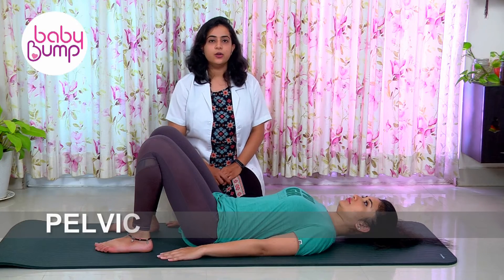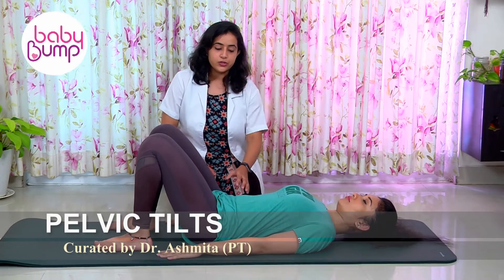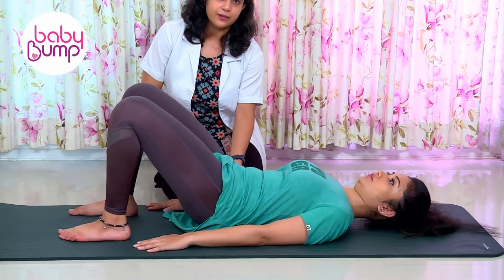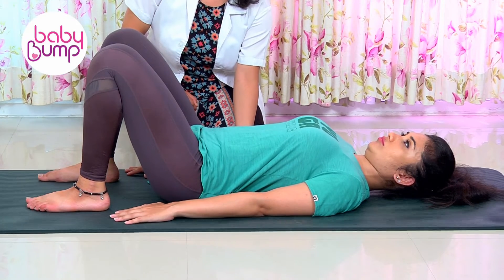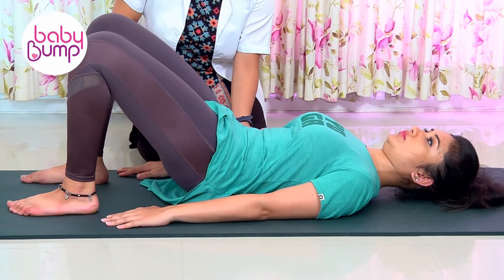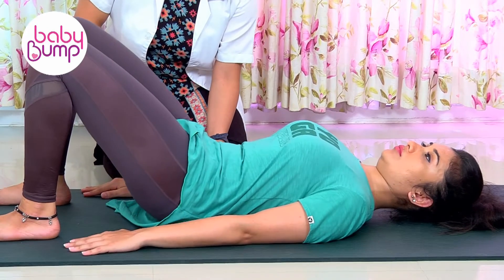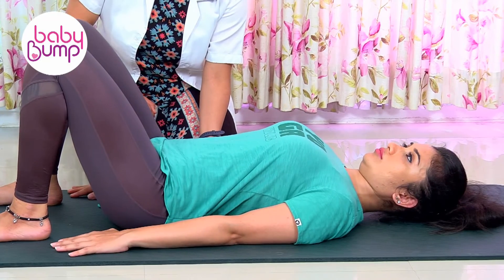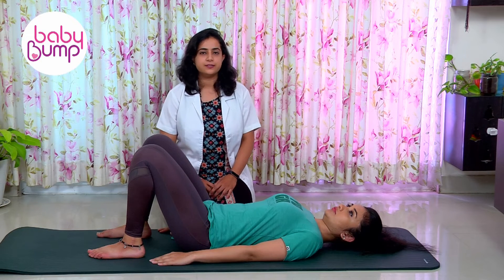Pelvic Tilts || Postnatal Exercises to work on your core and help you relax the lower back ache